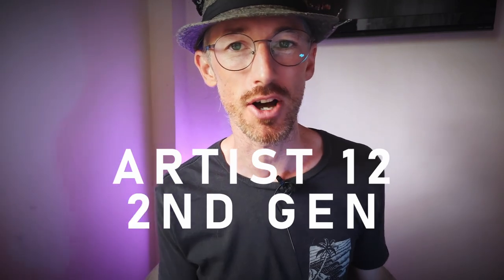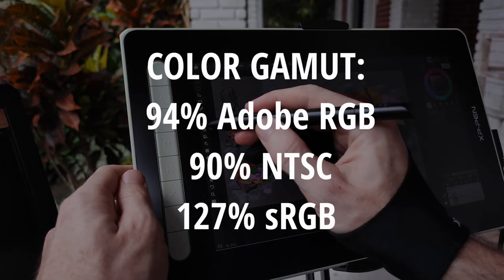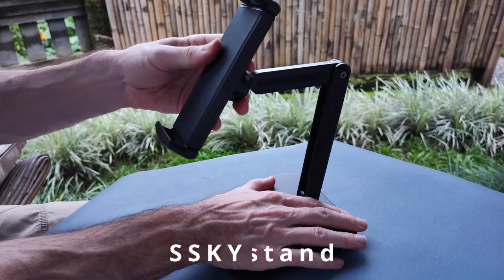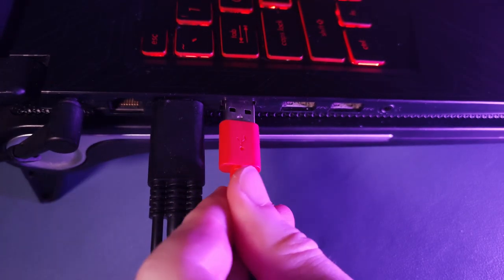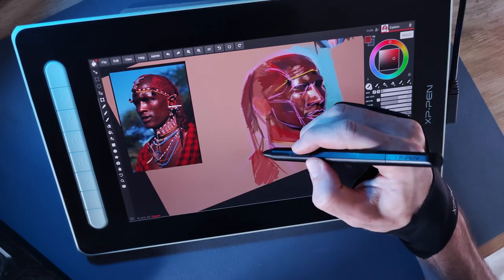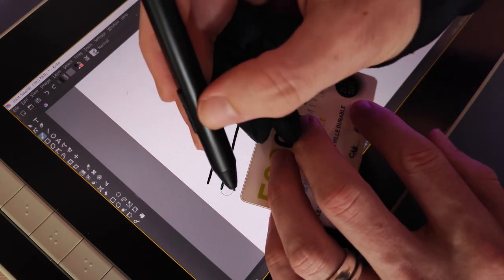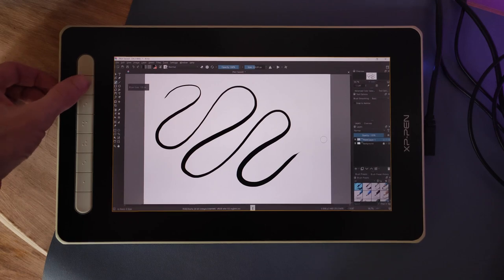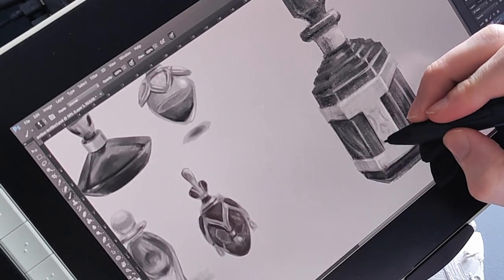A cheap drawing tablet with a screen - XPPEN's Artist 12 2nd Gen Review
XPPen's Artist 12 2nd Gen is an impressive display tablet for a digital art beginner on a tight budget. It's a bit on the small side as far as devices like this go, but that makes it very portable and ideal for smaller setups or digital painting on the go.

The Artist 12 2nd Gen is currently going for $200 as part of the Black Friday promo, and it packs a punch for a fairly cheap tablet.

0:00 - Intro
0:45 - Box Contents
1:07 - About the tablet
2:23 - Tablet stands?
3:25 - Express keys
3:49 - Connector cables
4:33 - The Driver
6:17 - Pen and drawing experience
6:57 - X3 Pen test
8:18 - Android compatible?
9:09 - Conclusion

Overall, I'm pretty impressed with the Artist 12 2nd gen and it's good to see that XPPen has released a few different sizes of this.